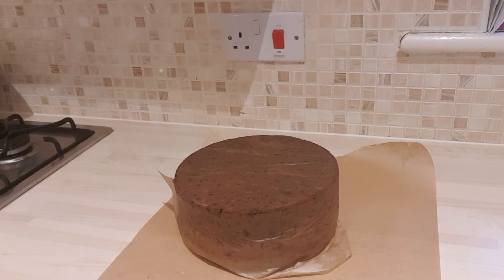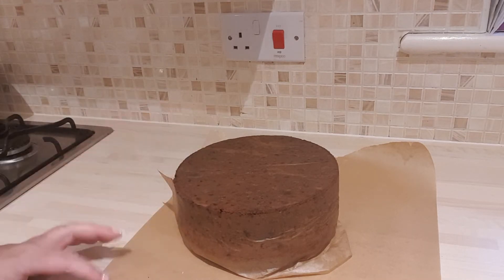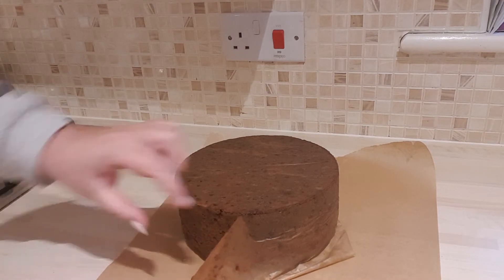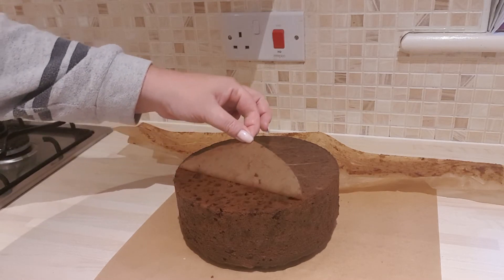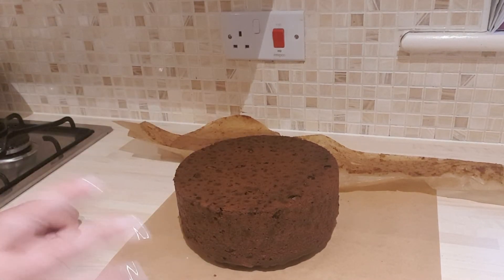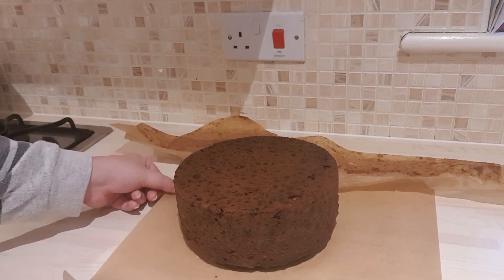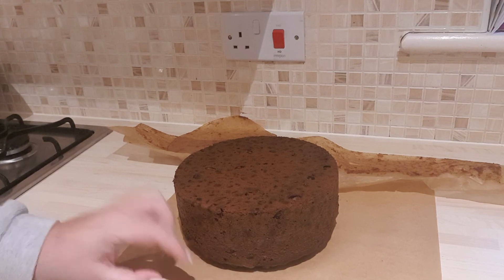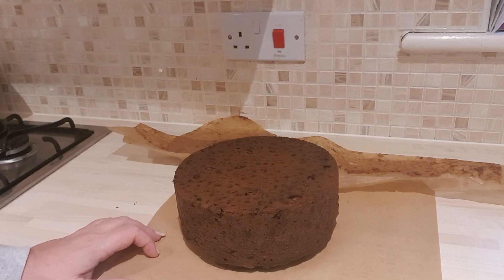Preview of my 2019 Christmas Cake Tutorial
Hi All, here's a quick video of my next up and coming video - It's how to make this 8 inch round Christmas Cake. If you want to see how I made this cake then click this